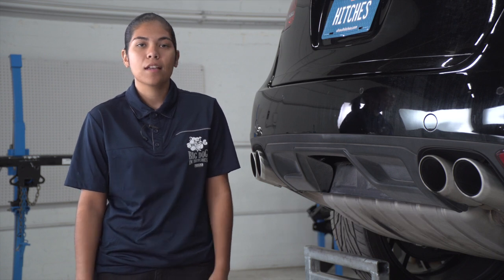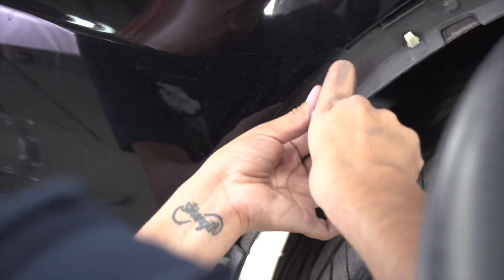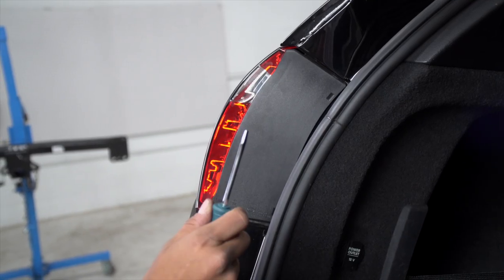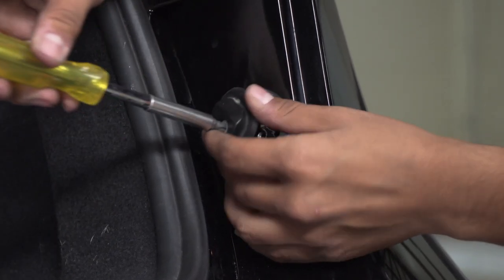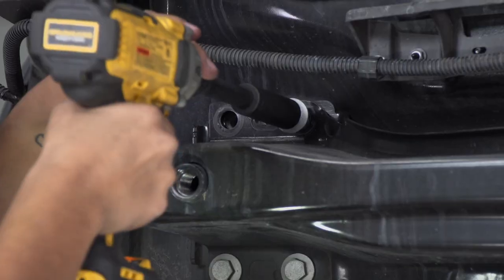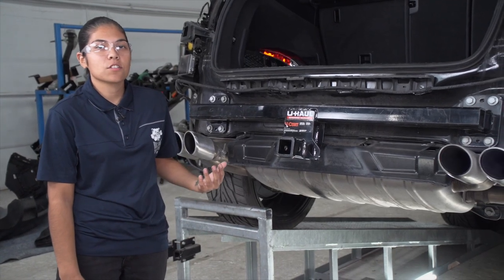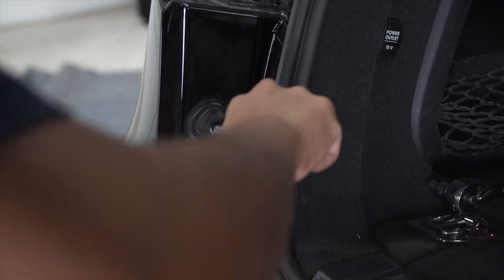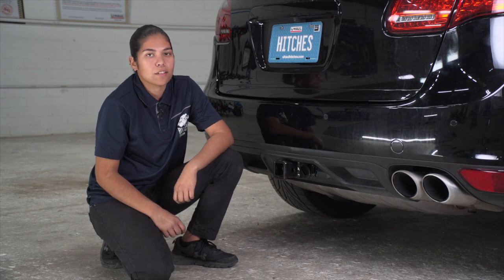2018 Porsche Cayenne Trailer Hitch Installation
This video covers the trailer hitch installation for Curt 13116 on a 2018 Porsche Cayenne. Learn how to install your receiver on your 2018 Porsche Cayenne from a U-Haul installation professional. With a few tools and our step-by-step instructions, you can complete the installation of Curt 13116.

To purchase this trailer hitch and other towing accessories for your 2018 Porsche Cayenne,

0:00 Intro
0:20 Tool list
0:25 Remove rear bumper
5:41 Remove rear bumper beam
6:26 Install trailer hitch
7:16 Torque bolts
8:02 Reinstall rear bumper
10:02 Hitch details and measurements
10:20 Outro